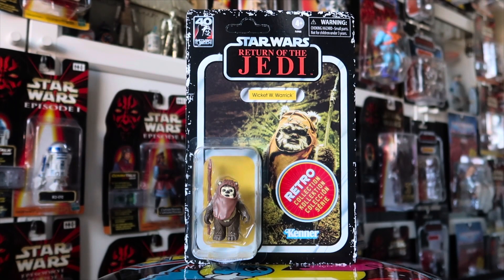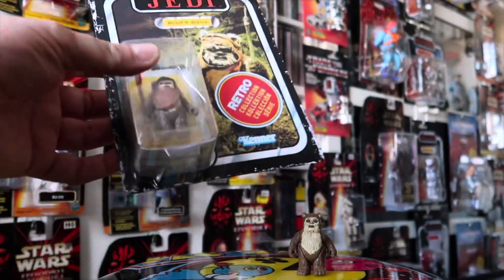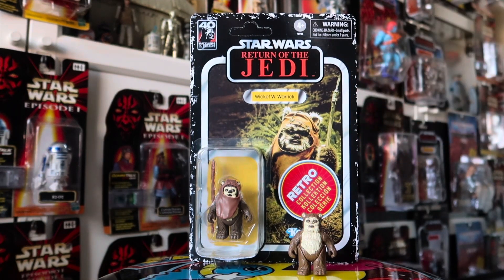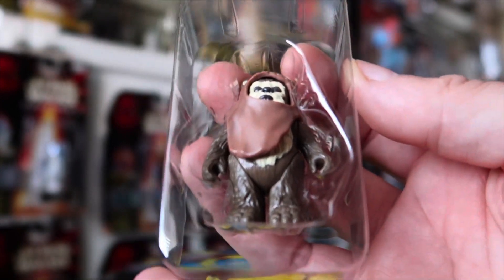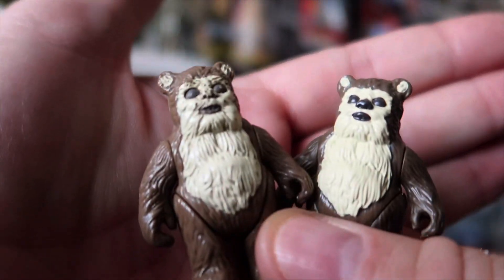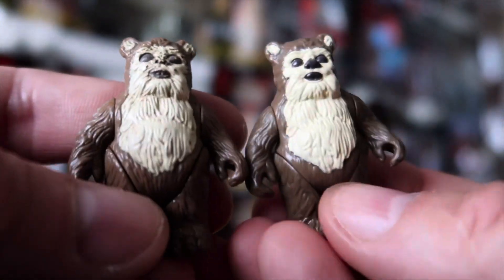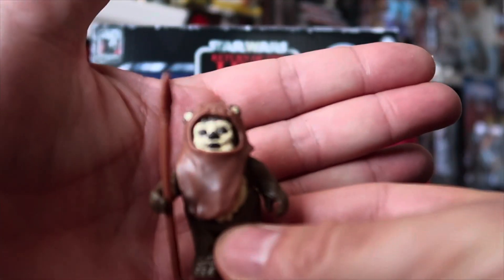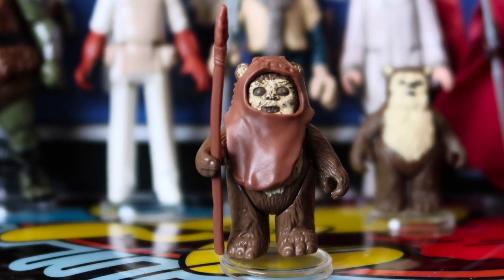STAR WARS Retro Collection WICKET 2023 V Kenner WICKET 1983 | REVIEW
I can’t believe this is my final Return Of The Jedi Retro Collection action figure to open.🤔

I absolutely love Wicket and it was so nice to compare the new version with my Kenner original.

​⁠​⁠@hasbropulse have done another wonderful job with this little guy.😉

Also, credit where credit is due, the Retro Collection weapons and accessories have been fantastic.😉

Let your eyes be your guide.